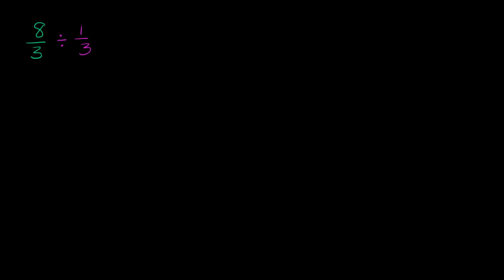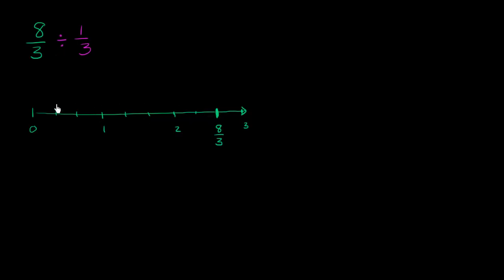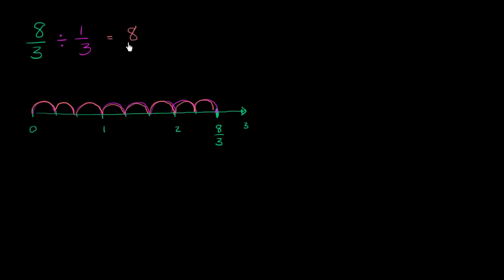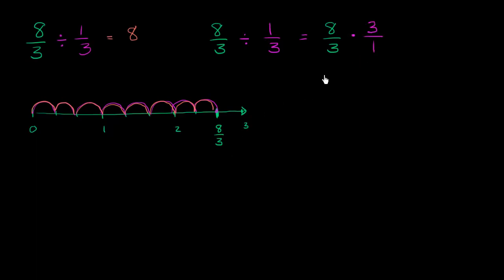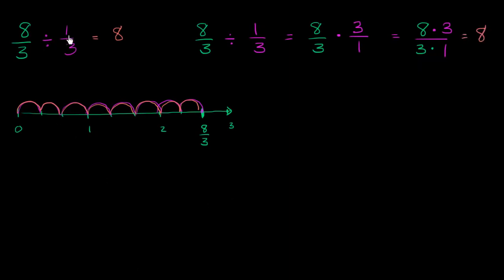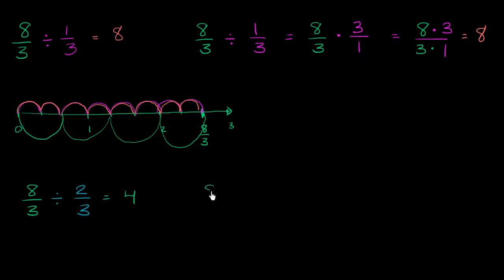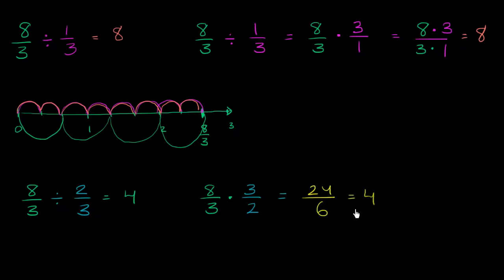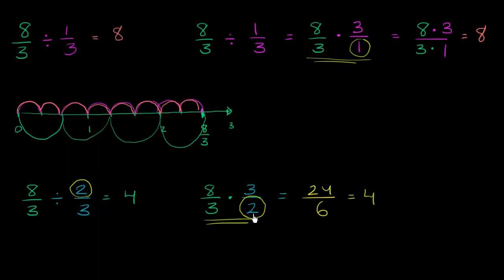Math Grade 6 - Understanding division of fractions